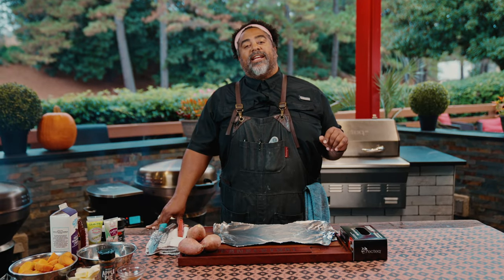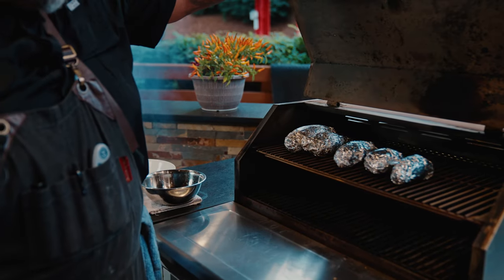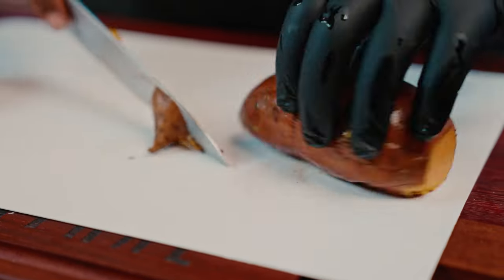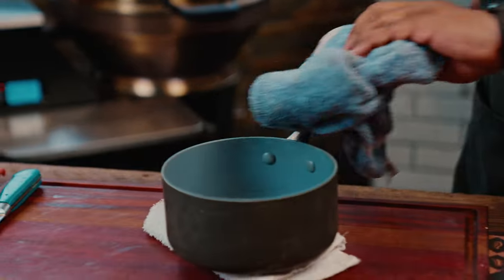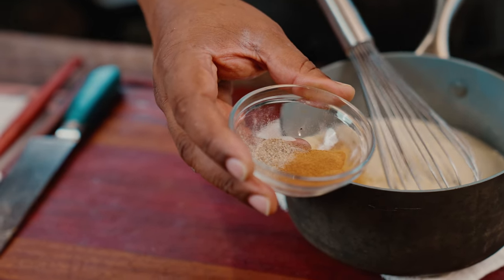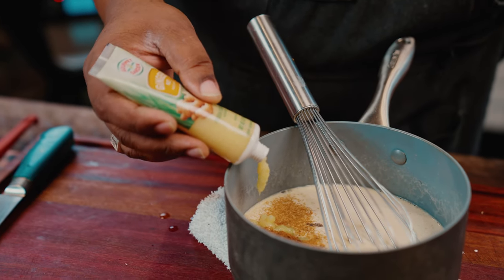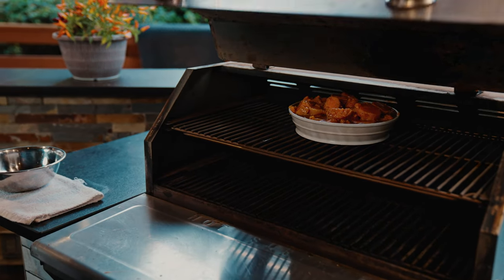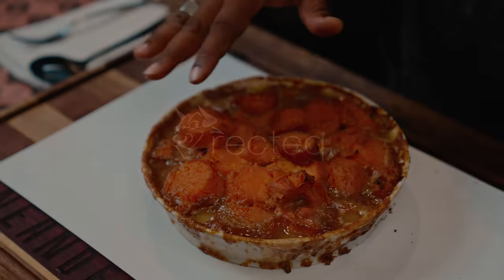Thanksgiving Candied Yams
Sweeten up your Thanksgiving gathering with Chef John's old-fashioned Candied Yams! With that brand new Meme's Apple Pie Rub that comes in our Holiday Traditions Flavor Pack, this is bound to be a showstopper at your Thanksgiving dinner.